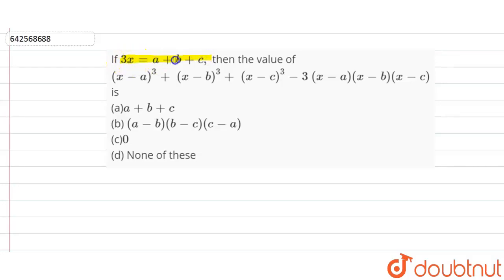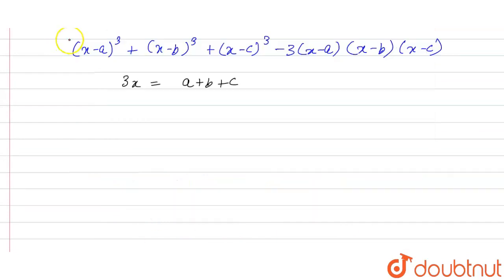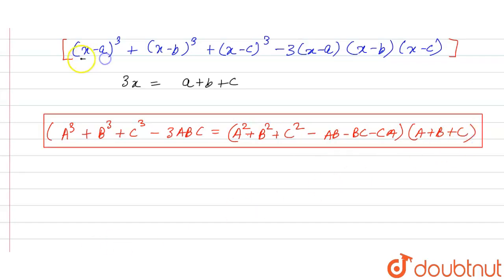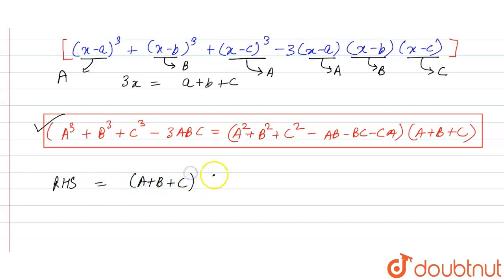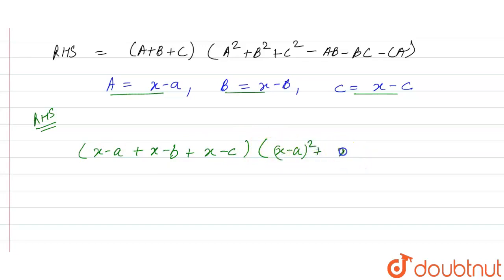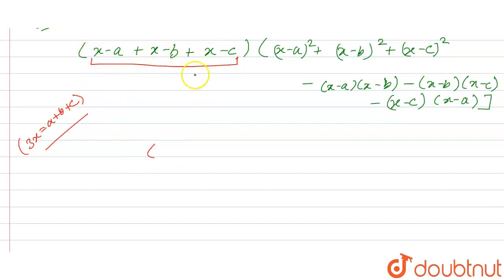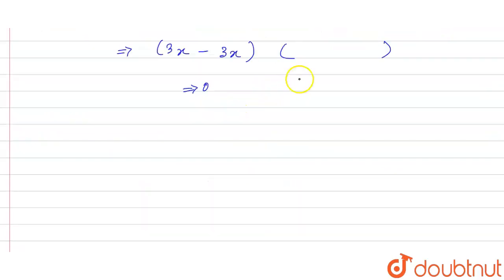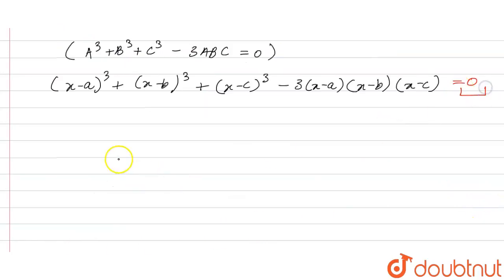If 3x=a+b+c ,\nthen the value of (x-a)^3+\\ (x-b)^3+\\ (x-c)^3-3\\ (x-a)(x-b)(x-c)\nis\n (a)a+b...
If 3x=a+b+c ,\nthen the value of (x-a)^3+\\ (x-b)^3+\\ (x-c)^3-3\\ (x-a)(x-b)(x-c)\nis\n (a)a+b+c \n (b) (a-b)(b-c)(c-a) \n\n(c)0 \n (d) None of these
Class: 9
Subject: MATHS
Chapter: FACTORIZATION OF ALGEBRAIC EXPRESSIONS
Board:CBSE

👉 Have Any Query? Ask Us.